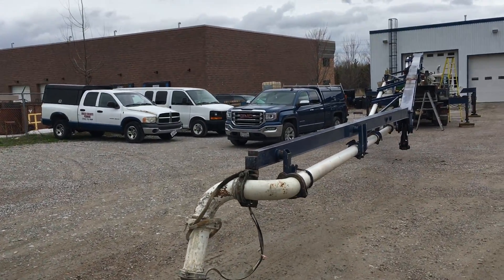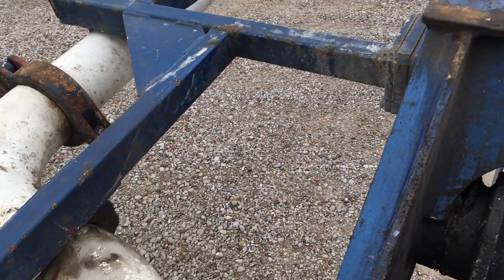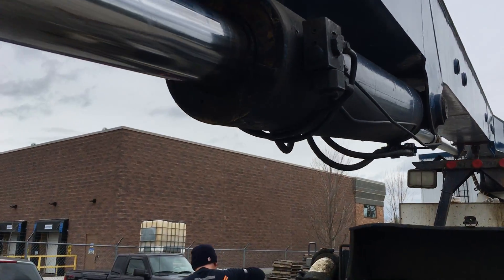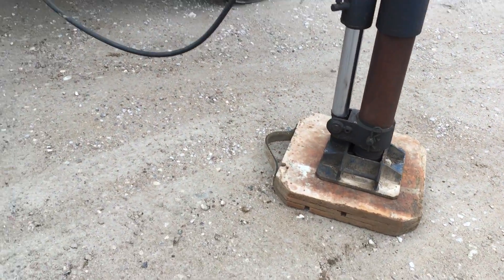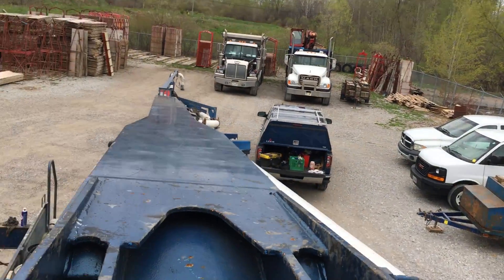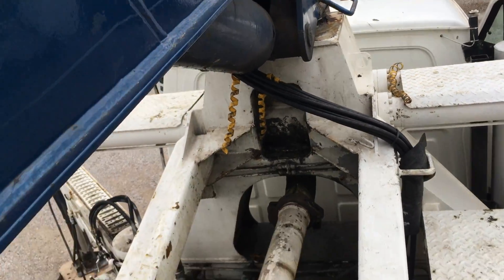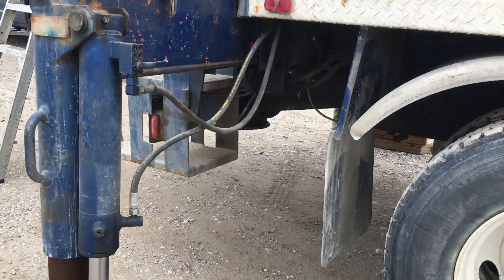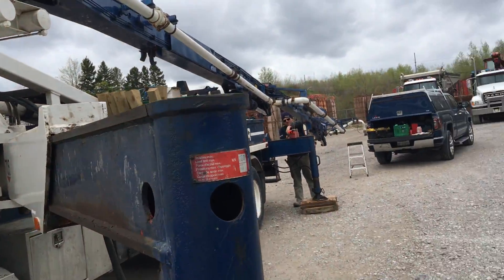Putzmeister 32 Meter Concrete Pump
Truck Boom inspection. The in's and out's to look for when you are inspecting a Putzmeister 32 Meter Concrete Pump.